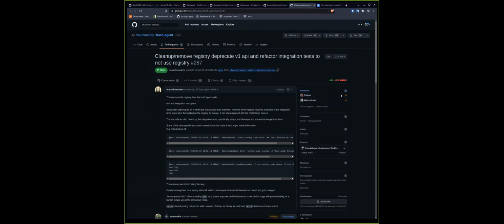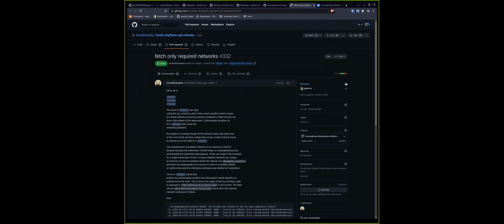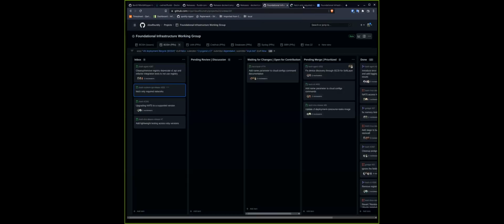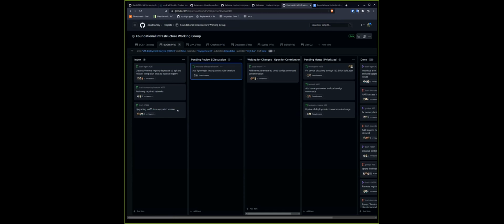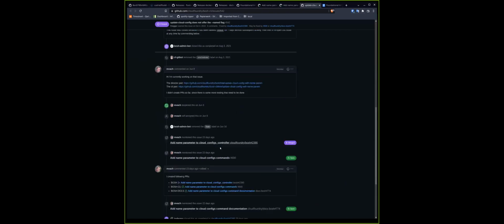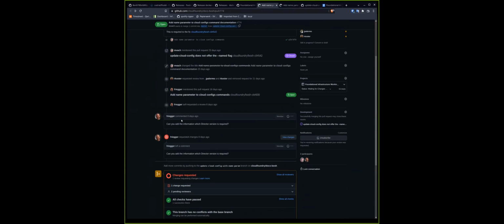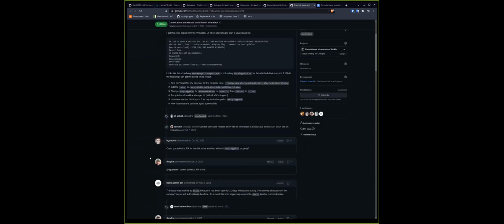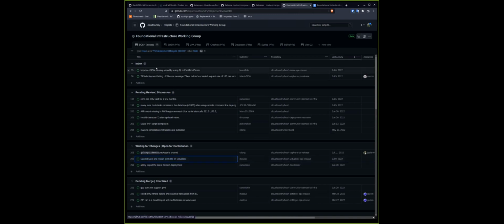Foundational Infrastructure Working Group [July 21, 2022]